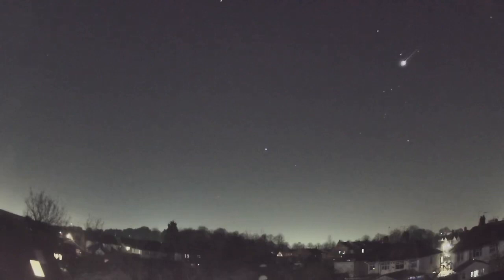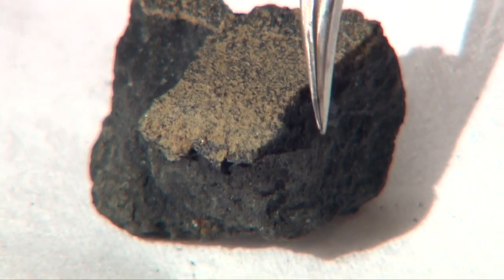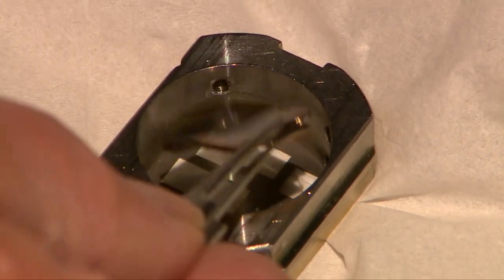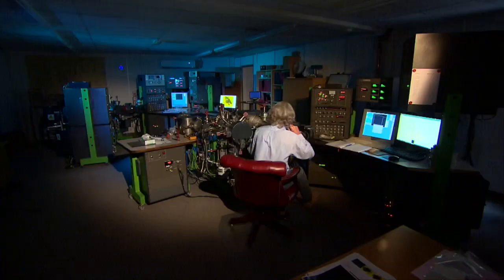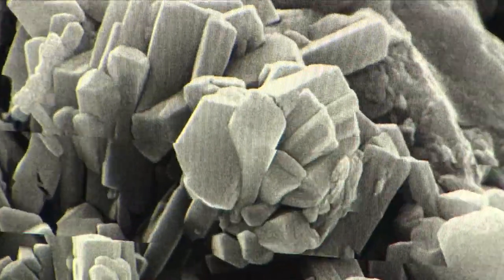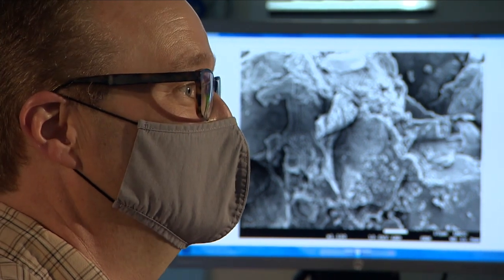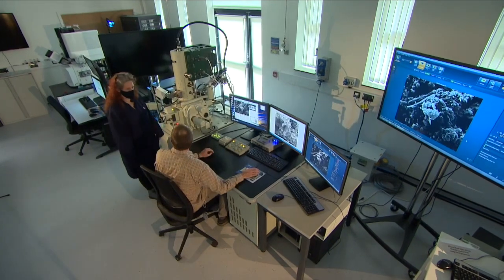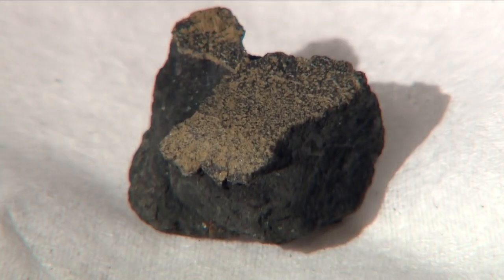Did the ingredients of life arrive on space dust?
Holding one of the oldest bits of dust in the solar system…featuring….

Benjamin Stanley (the meteorite video at the start)

Derek Robson, East Anglian Astrophysical Research Organisation.

Dr David Sykes, Loughborough Surface Analysis Ltd

Shaun Fowler, Microscopy Expert, Loughborough University

Professor Sandie Dann, Materials Chemist, Loughborough University